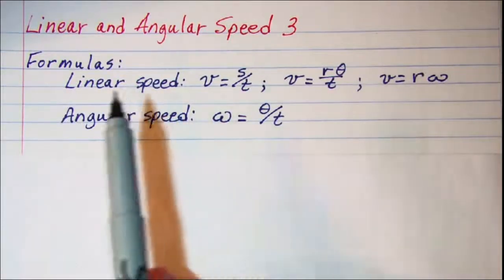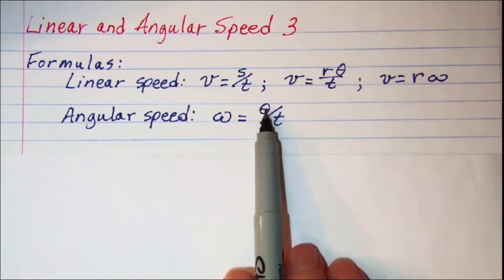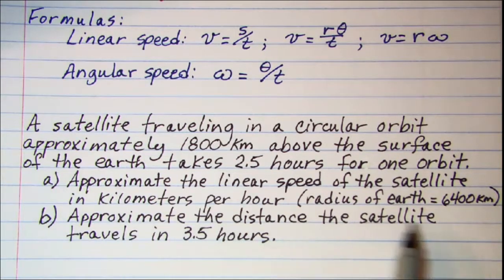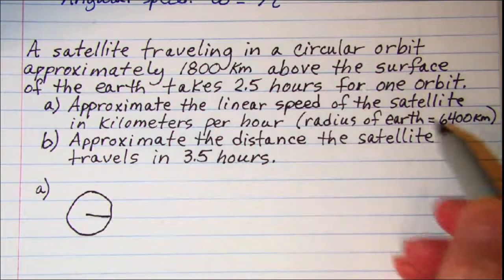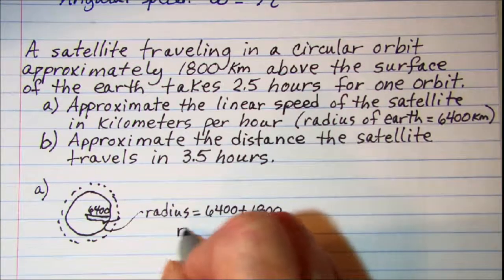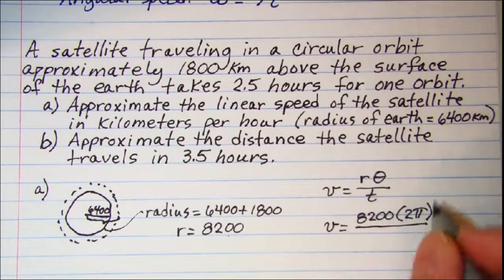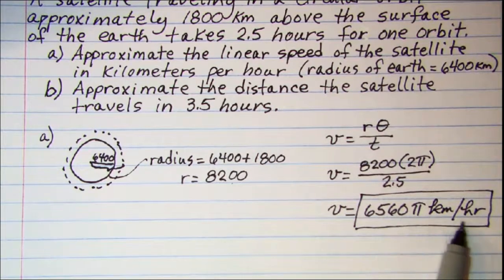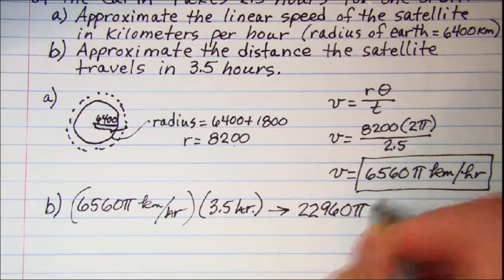Linear and Angular Speed 3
Given the time a satellite takes to complete one orbit, we calculate the linear speed and the distance traveled in 3.5 hours